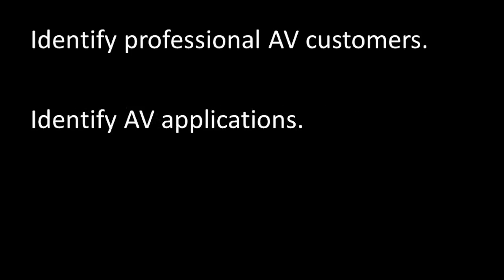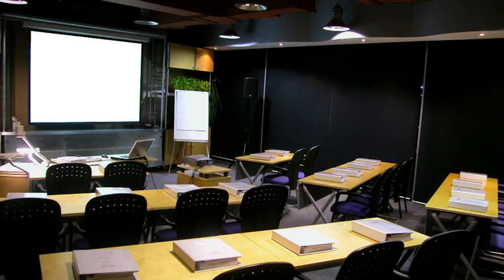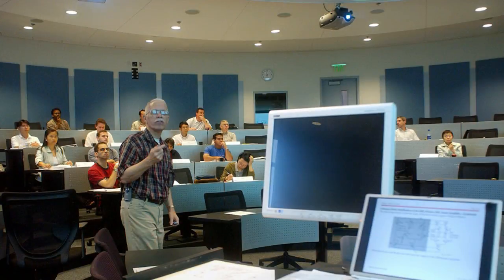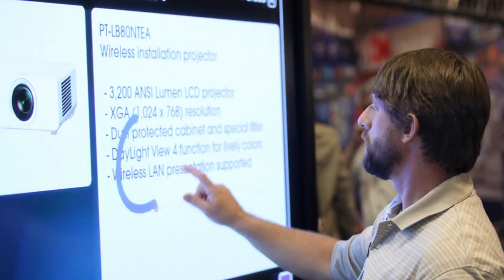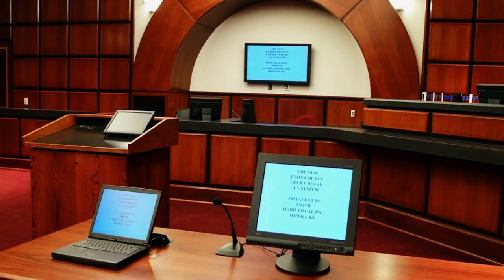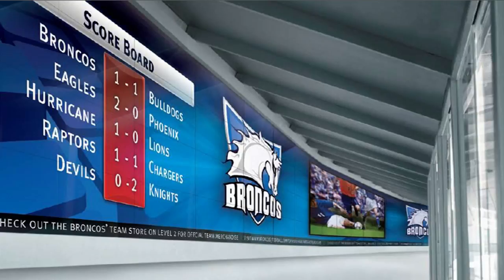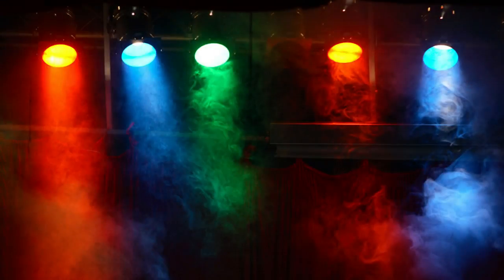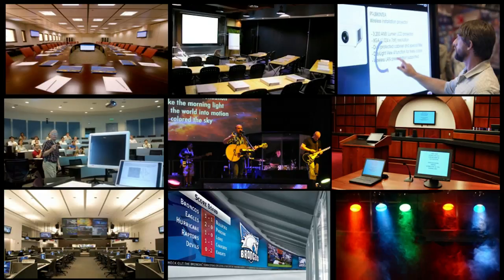Professional AV Applications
Audio visual applications in corporate industry and the professional environments.